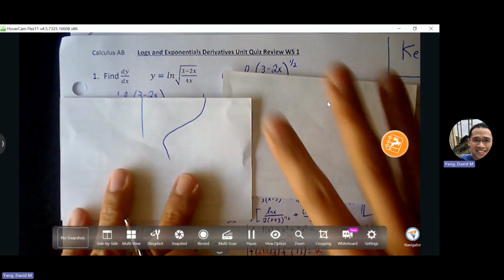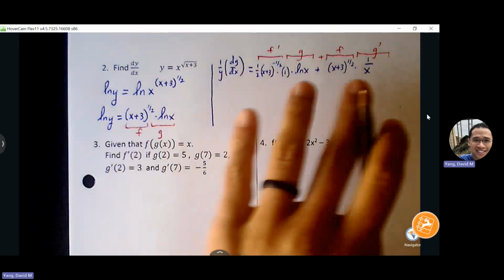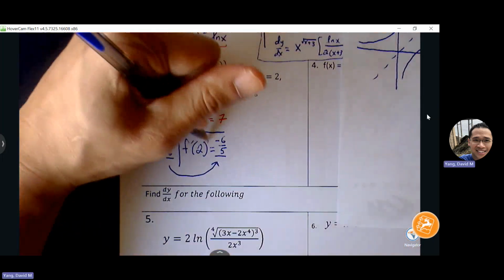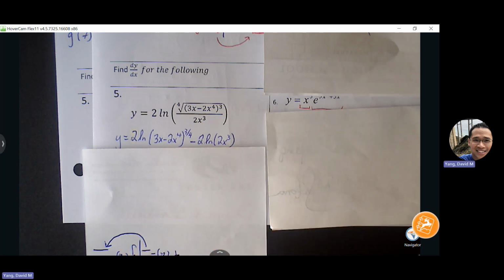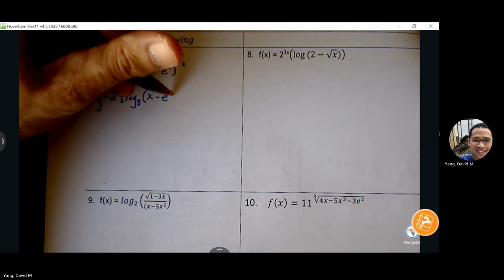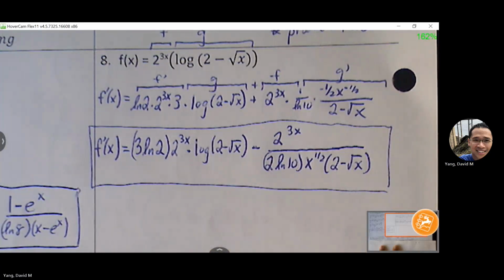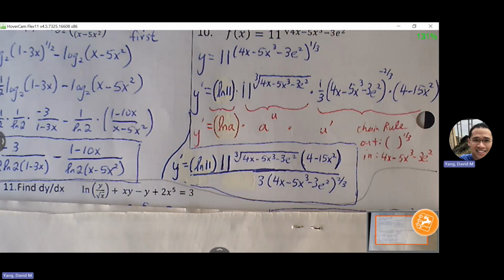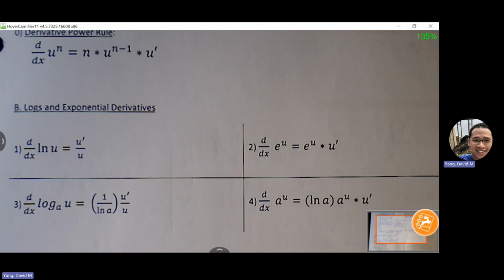AB Calc Logs and Exponentials Quiz Review WS 1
AP Calculus AB - (Mon) Nov 6, 2023